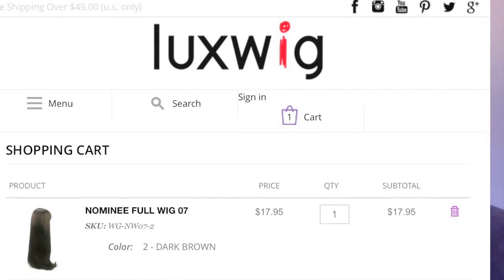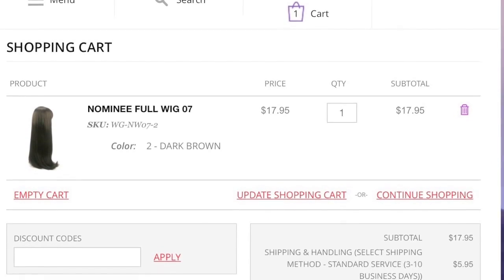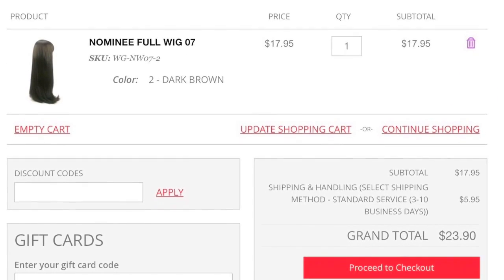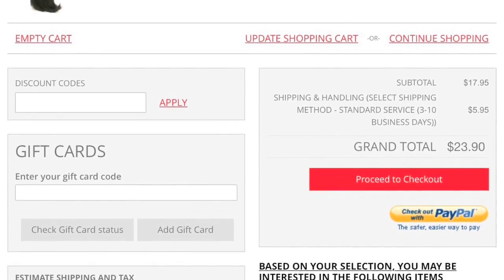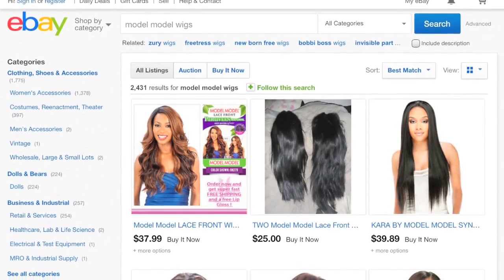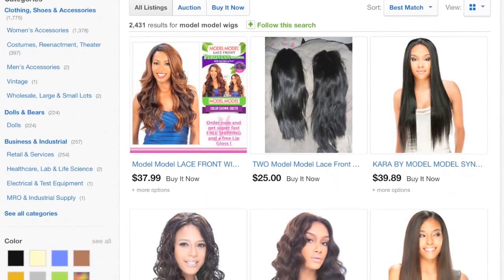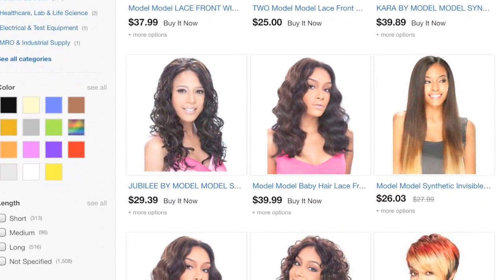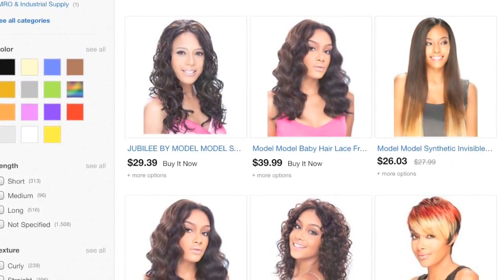My Top 5 Affordable Wig Websites!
These are my Top 5 Affordable Wig Websites! I have had nothing but good experiences with them, they each have pros and cons, check them out!